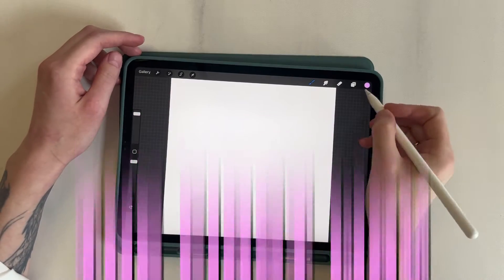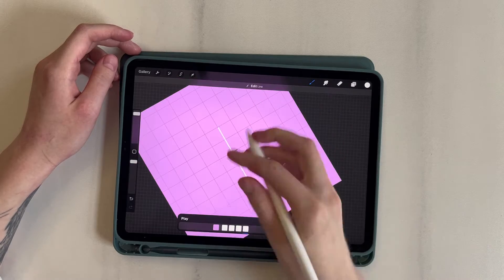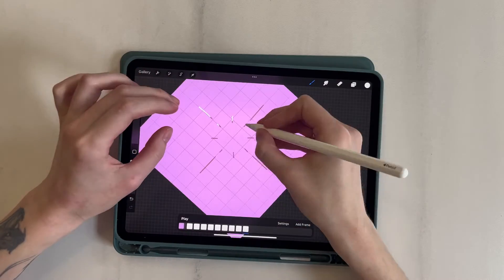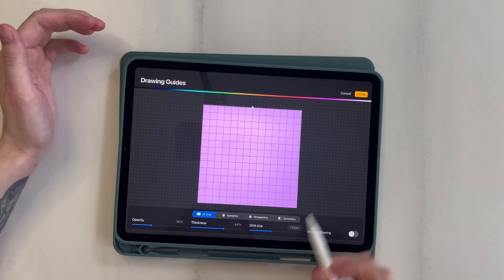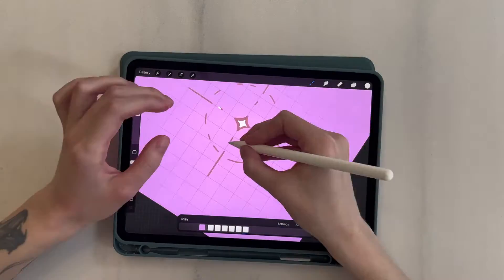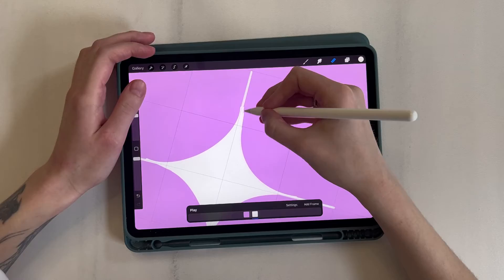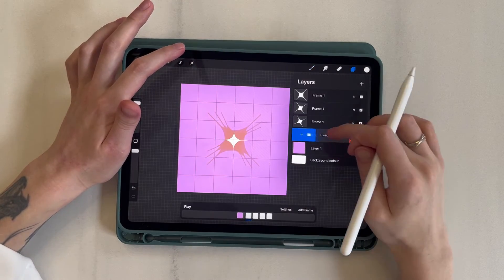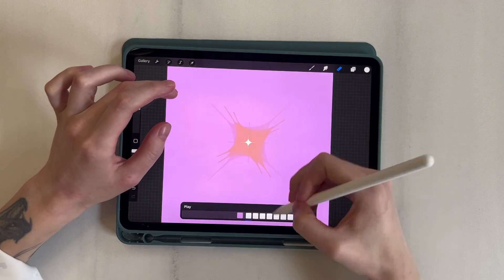Frame-by-frame animation of 3 types of sparkles [Step-by-step tutorial]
In this step-by-step video tutorial, I will show you how to create 3 different glitter effects frame by frame. This lesson is suitable for both beginners and advanced users. I use Procreate and iPad, but you can use any software for frame-by-frame animation.

I hope you enjoy this lesson and find it useful. See you!

Timecodes:
00:00 Introduction
00:06 1st way
01:26 2nd way
02:18 3rd way